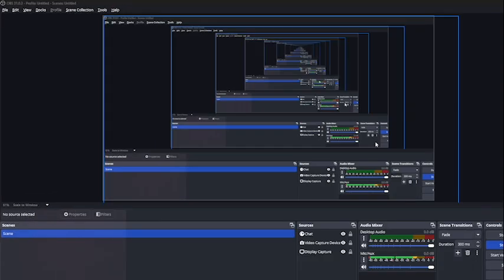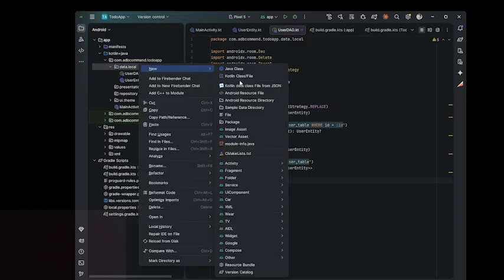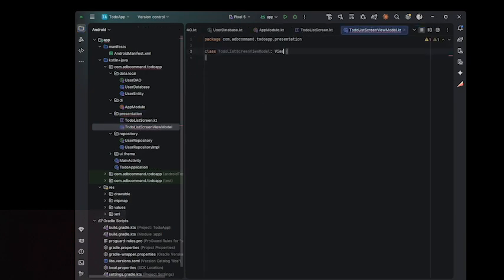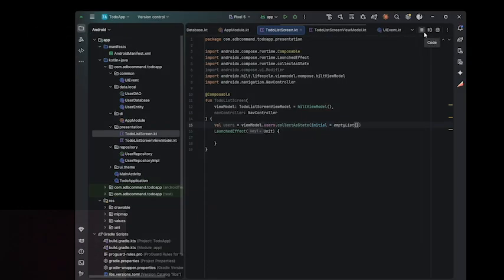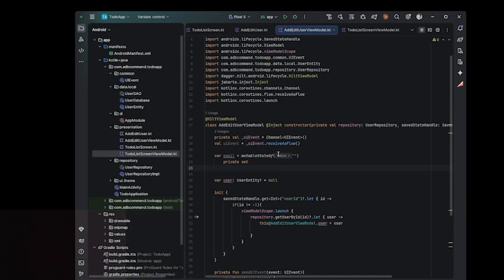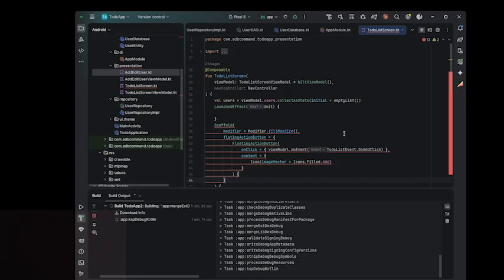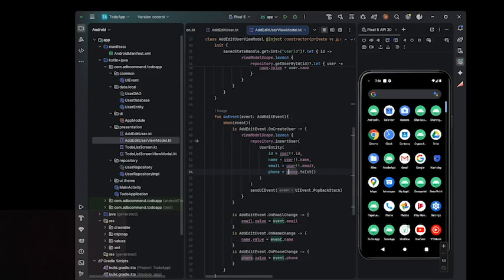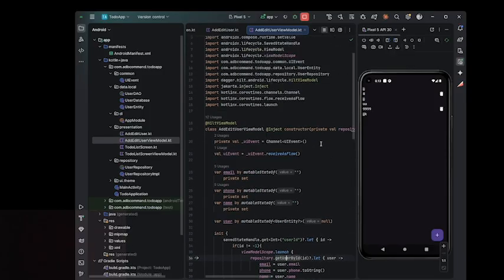Room Database Android Kotlin (Jetpack Compose)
Learn how to use Room Database in Android with Kotlin in this step-by-step tutorial. In this video, you'll learn how to implement a local database using the Android Jetpack Room library, making it easier to store, manage, and retrieve data in your Android applications.

We’ll walk through everything from setting up Room in your project to creating entities, DAOs, and the database class. By the end of this tutorial, you'll understand how Room simplifies SQLite database operations and helps you build scalable Android apps.

🚀 What you’ll learn in this video:
• What Room Database is and why it’s useful
• How to add Room dependencies in an Android project
• Creating an Entity (table)
• Creating a DAO (Data Access Object)
• Setting up the Room Database class
• Performing basic database operations (Insert, Update, Delete, Query)

This tutorial is perfect for Android beginners and intermediate developers who want to learn how to manage local data efficiently using modern Android development tools.

🛠 Technologies used:
• Kotlin
• Android Studio
• Android Jetpack Room Database